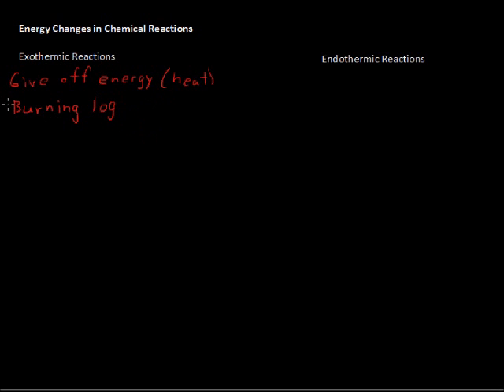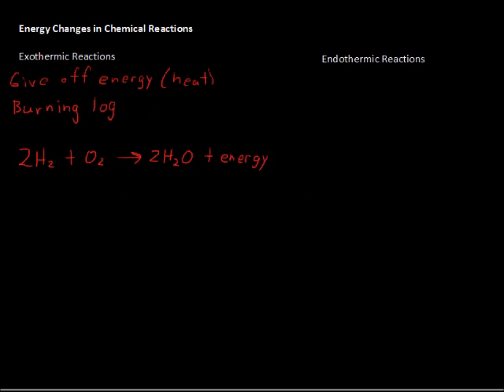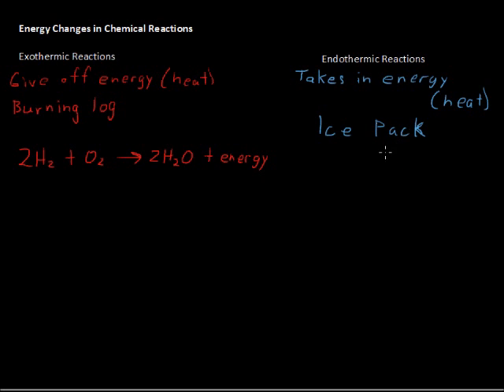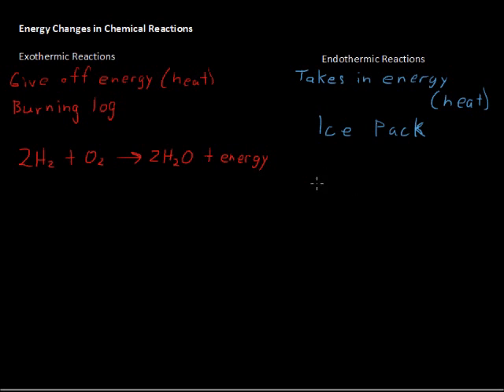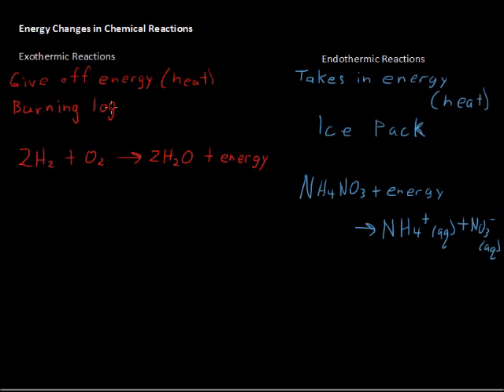What are Energy Changes in Chemical Reactions, Exothermic vs Endothermic - Chemistry Tips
What are Energy Changes in Chemical Reactions, Exothermic vs Endothermic - Chemistry Tips. Looking for college credit for Chemistry?